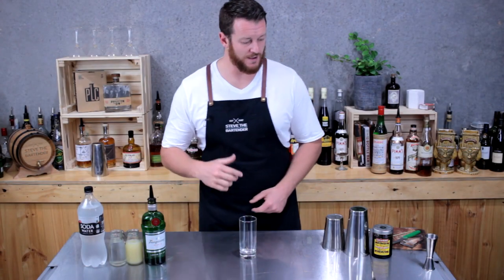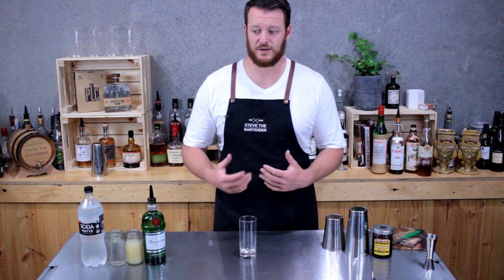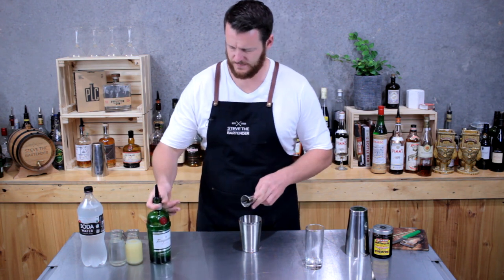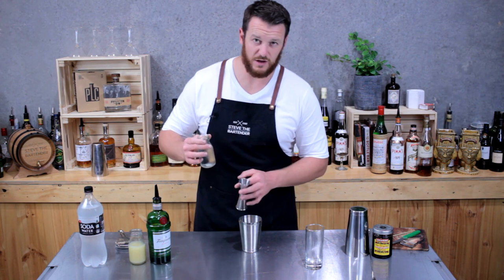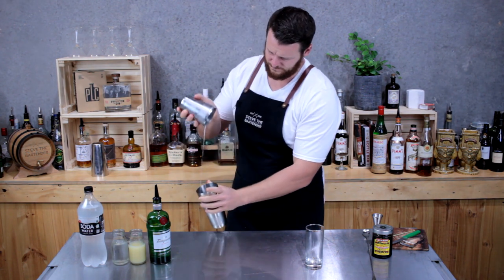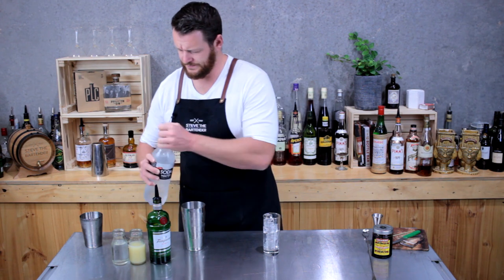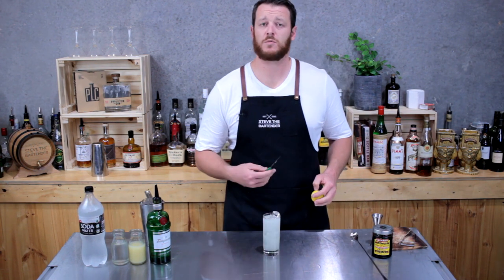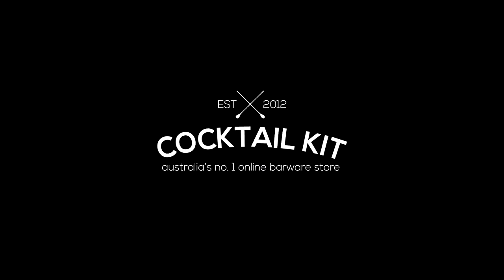Tom Collins Gin Cocktail Recipe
How to make a Tom Collins

Feeling lazy? Put that shaker away, measure your ingredients and stir. A simple, classic gin cocktail that has stood the test of time. Use an Old Tom gin if you have one available otherwise a London Dry style is a good substitute.

INGREDIENTS
- 45mL Gin
- 22.5mL Fresh Lemon Juice
- 15mL Sugar Syrup (1:1)
- 60mL Soda Water

Note: The Tom Collins is typically made with an Old Tom gin which is a sweeter style gin. See ‘What is the difference between a John & Tom Collins?’

HOW TO
1. Add all the ingredients to your cocktail shaker
2. Shake & strain over fresh ice into a collins glass
3. Garnish with a lemon wheel